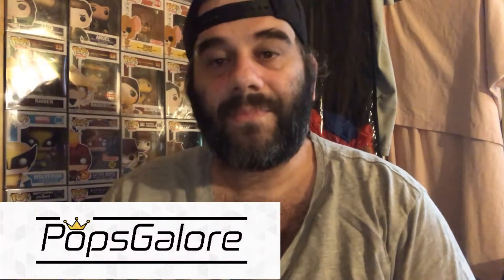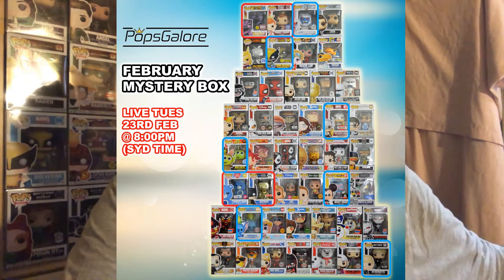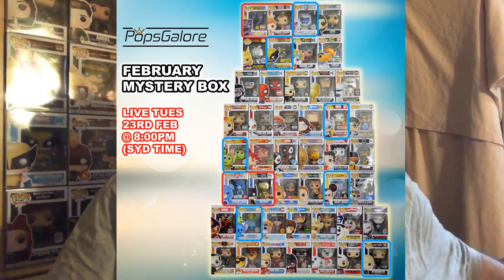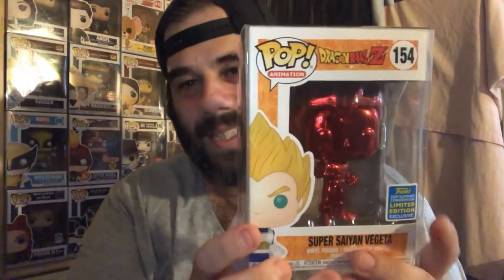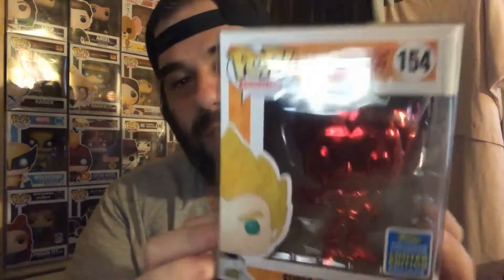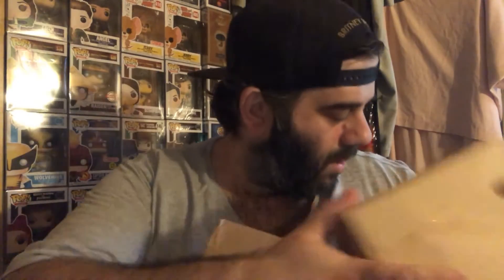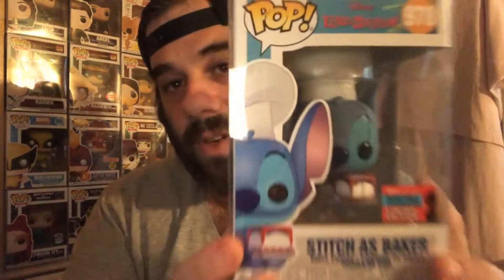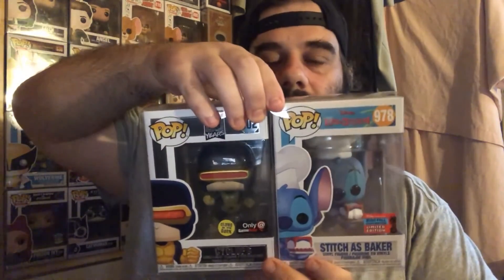PopsGalore February Mystery Box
Hey guys thank you for checking out this video.

In today’s video we are unboxing 2 times February PopsGalore mystery box. The first ones for 2021. You get 2 pops in total, one is from the picture which is in the video. Click play to start watching and see what I got from the boxes.

Checkout PopsGalore. Great service, great prices, awesome customer service & fantastic shipping so you won’t have to worry about your pops.

PopsGalore Website -

If you are a returning subscriber then thank you for coming back.

Hope everyone is staying safe. Have a great morning, day, night wherever you may be watching this video.